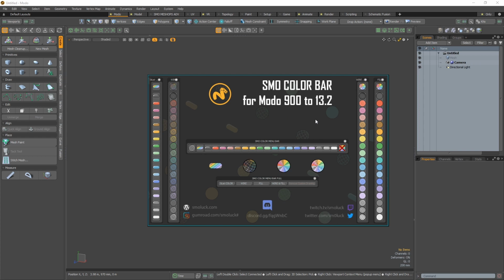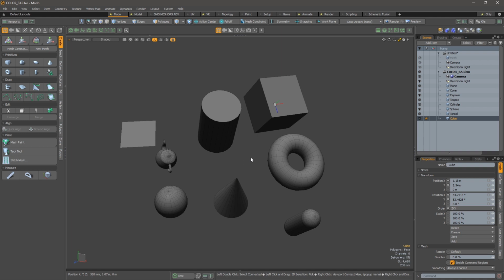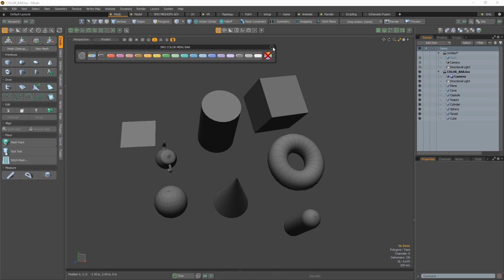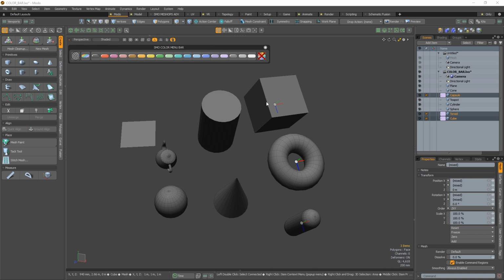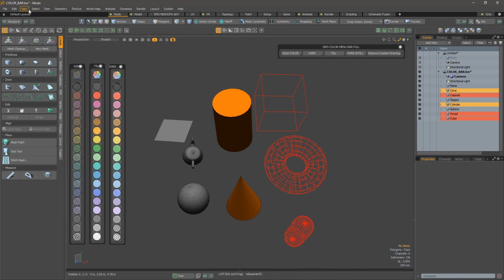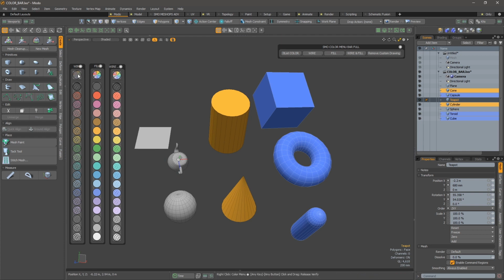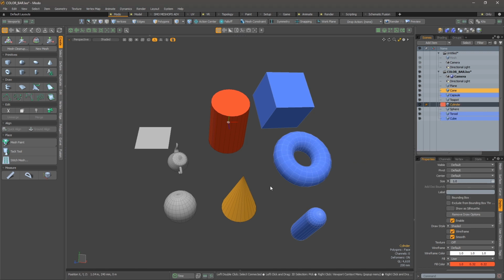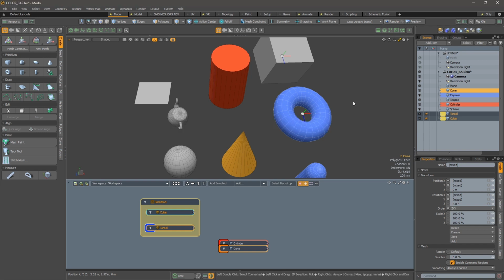MODO I SMO COLOR BAR for Modo 900 to 13.2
Hey everyone !

Let me present this Improved COLOR BAR from my GC Kit.
(It's a separate product from GC Kit, but for those who've already purchased GC Kit, they will get it for free in the next update 2.59 of GC Kit as you're supporting me since the start and because it was a feature developed at the start on this kit.)

This way it let me offer the possibility to extend the support of this part of the kit to much more users, on lot more different release of Modo.

Also you now have the ability to disable this part of the kit when needed, resulting in a much better experience and helping be in the debug process.